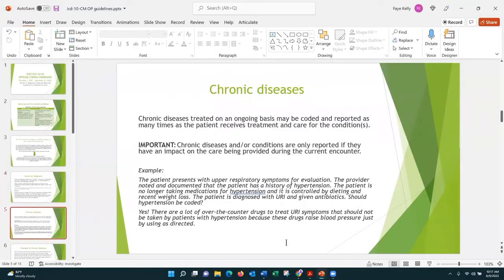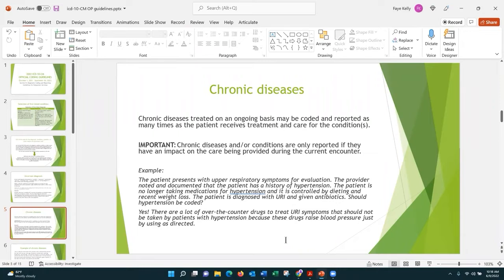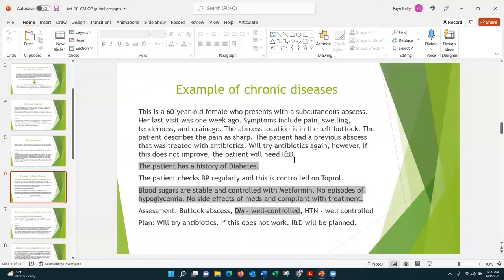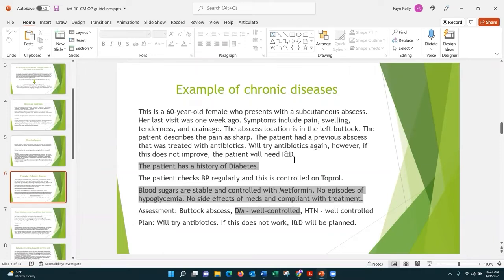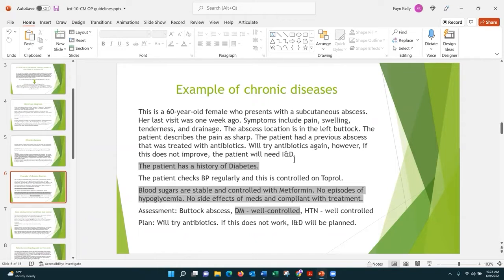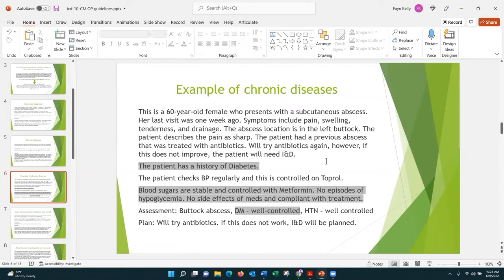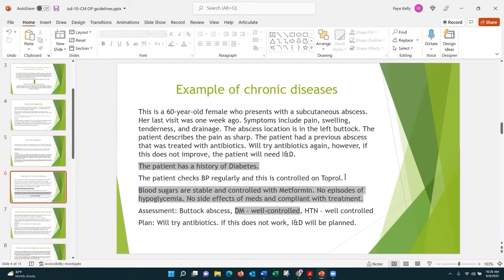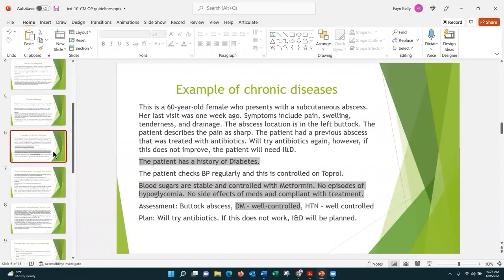ICD-10-CM Outpatient Guidelines: Chronic Diseases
CareerWize Medical Coding Training session on June 9, 2022 by Faye Kelly.  ICD-10-CM Outpatient Guidelines: Chronic Diseases